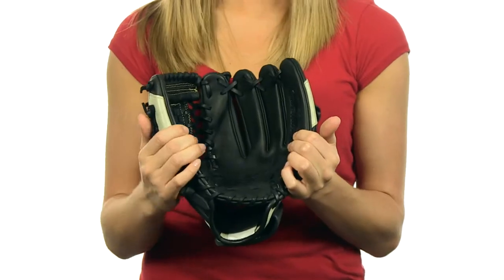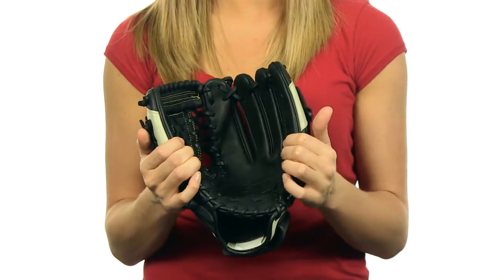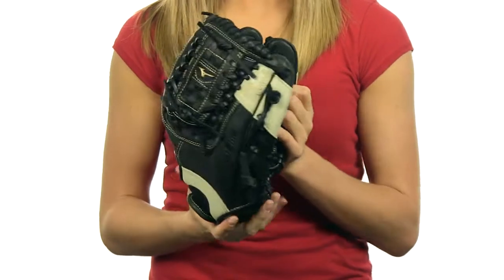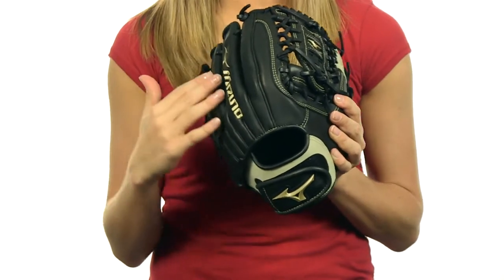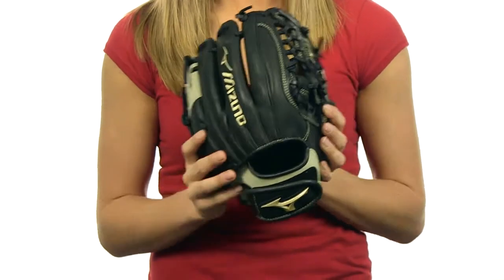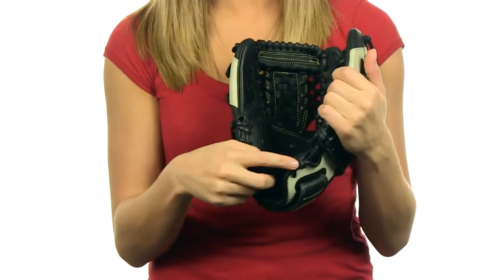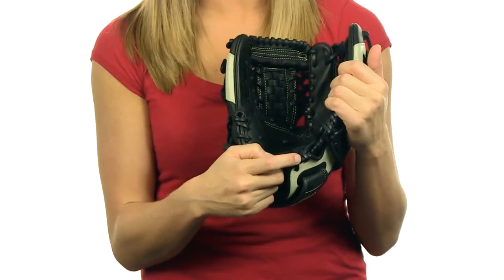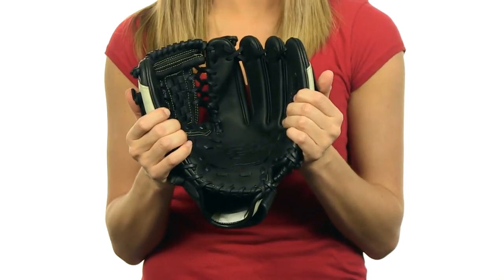Mizuno Global Elite 12" Fastpitch Softball Glove: GGE50FP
This Global Elite comes with a V-flex notch that reduces break-in time and creates a perfect pocket.